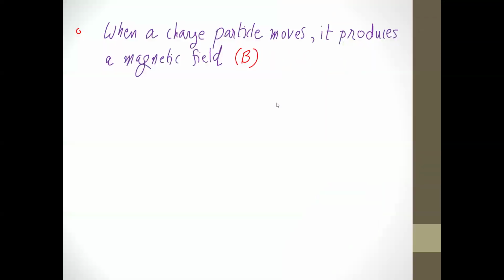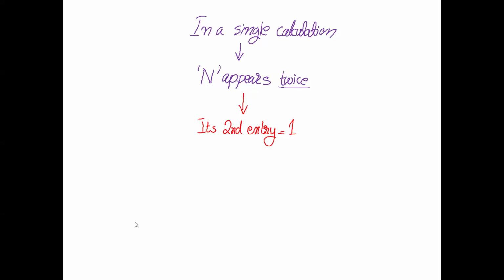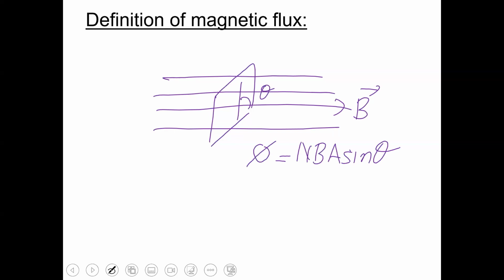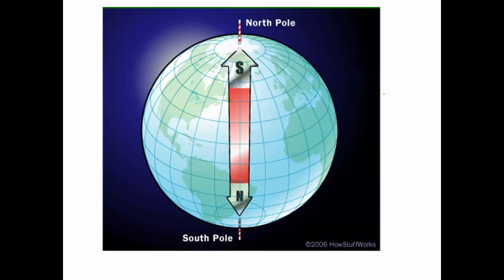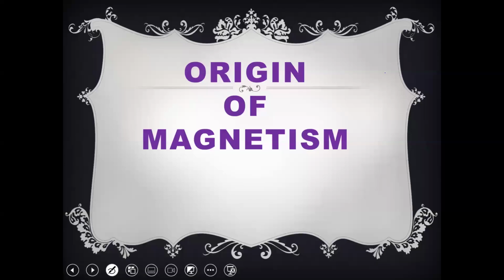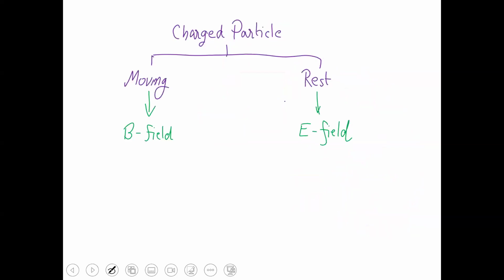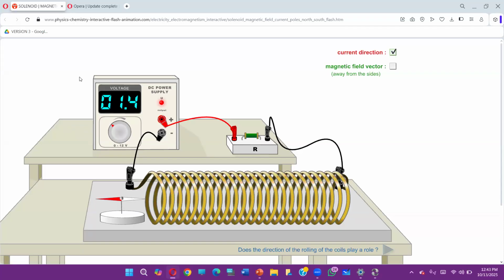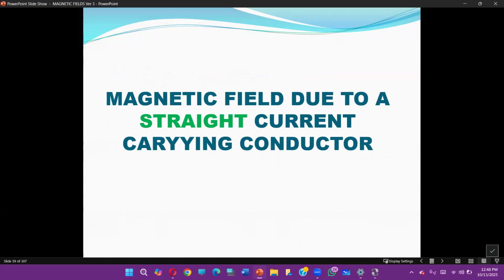MAGNETIC FIELD Part2 - A level physics (Mon, 13th October 25)